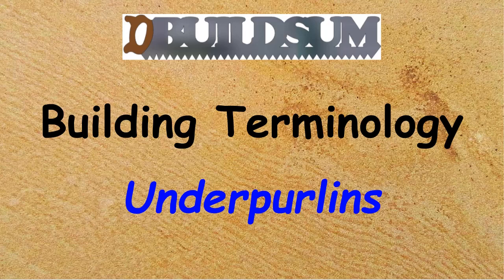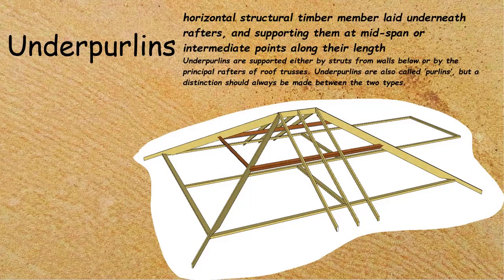Building Terminology - Purlin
This time we are looking at the Purlin